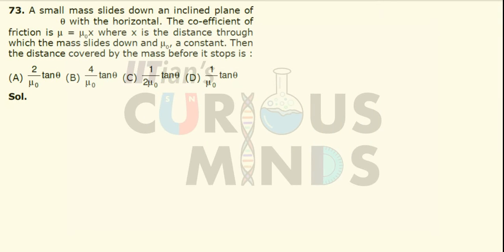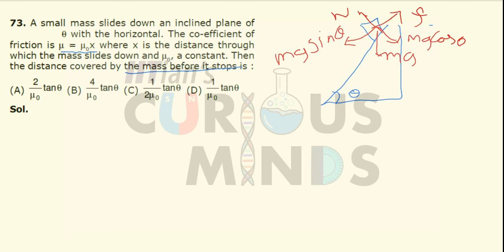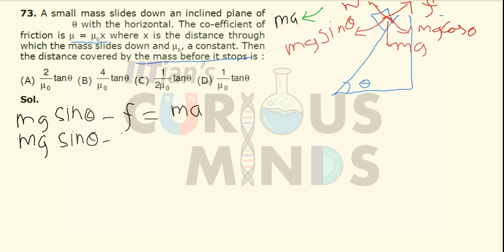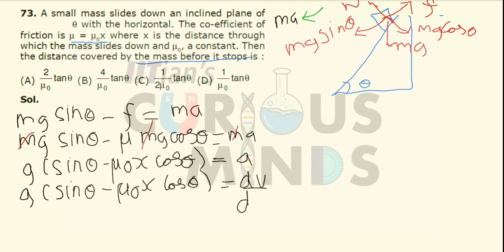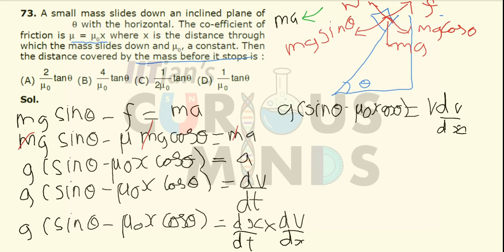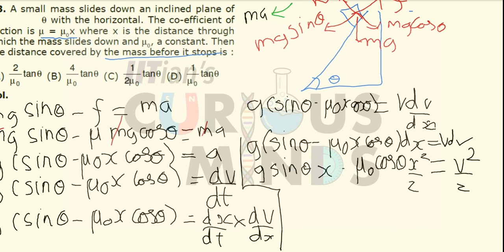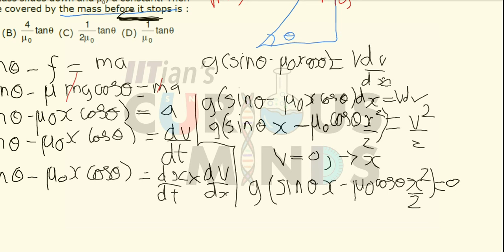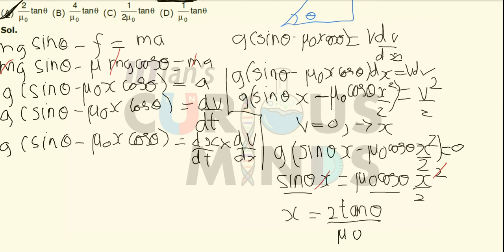NLM Ex 1 73 JEE